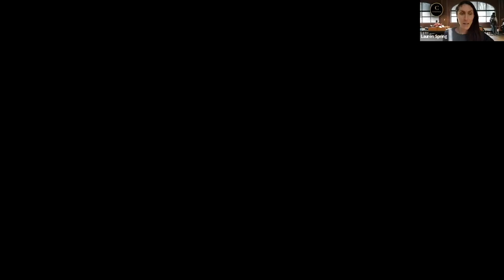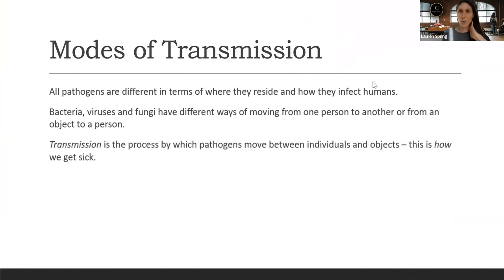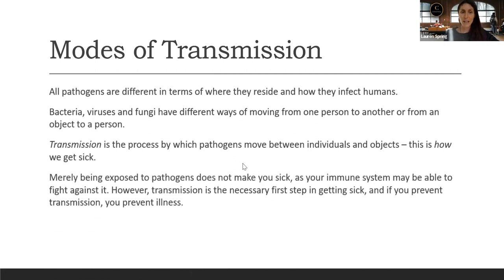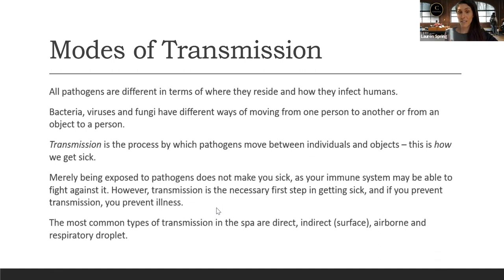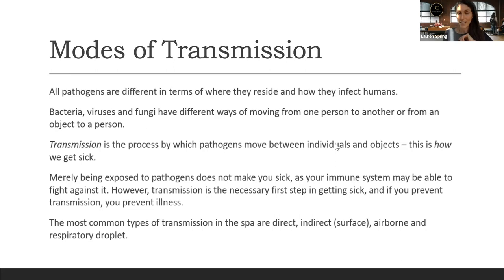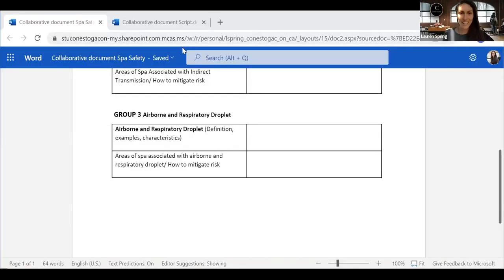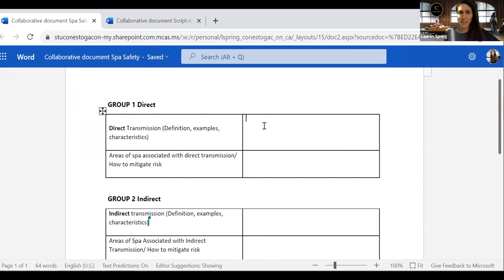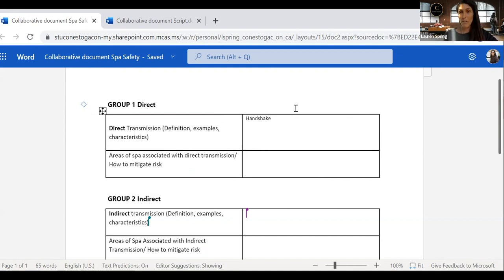Active Learning on Zoom: Shared OneDrive Document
In this video, we discuss Active Learning on Zoom: Shared OneDrive Document